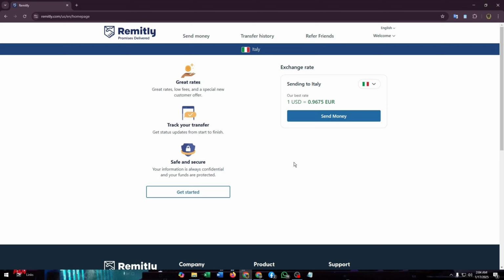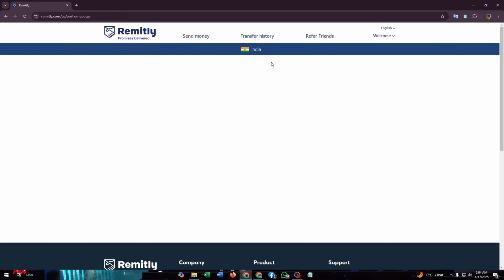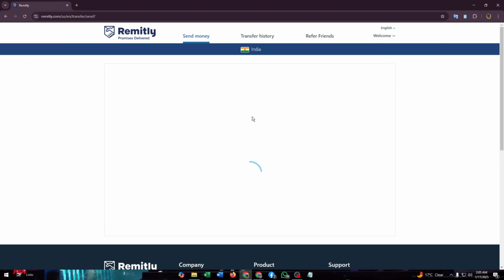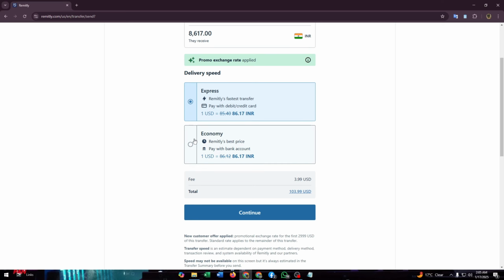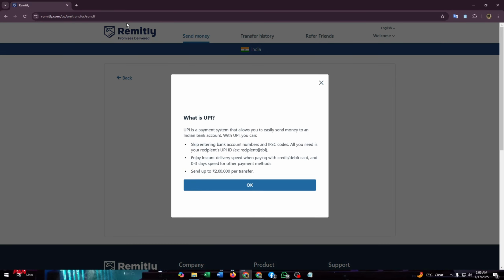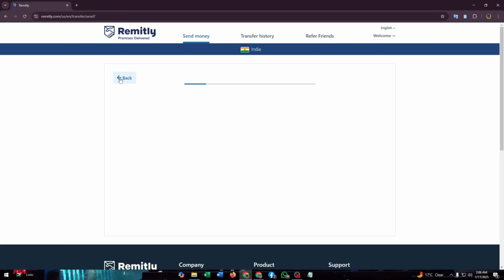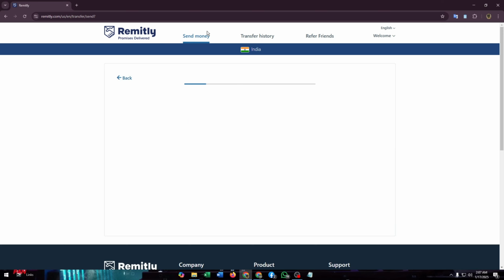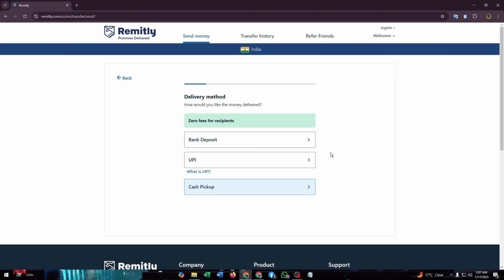How To Send Money From UK To India By Remitly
Want to send money from the UK to India quickly and securely? In this video, we walk you through the step-by-step process of using Remitly, one of the most trusted international money transfer services. Whether you're supporting family, paying for services, or sending a gift, Remitly makes it easy and affordable!

🔹 What You'll Learn:
✅ How to set up a Remitly account
✅ Choosing the best transfer method (bank deposit, UPI, cash pickup)
✅ Understanding transfer fees & exchange rates
✅ Step-by-step guide to sending money
✅ How long transfers take & how to track them
✅ Safety tips for international money transfers